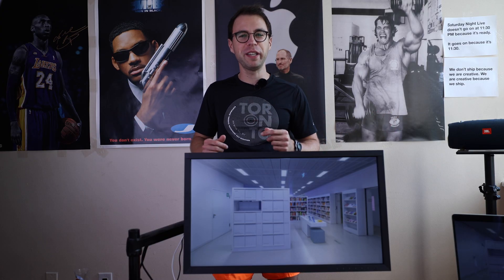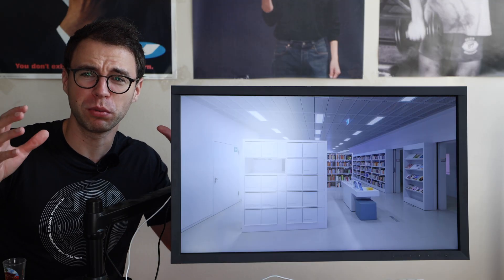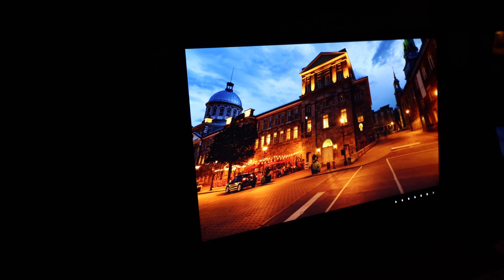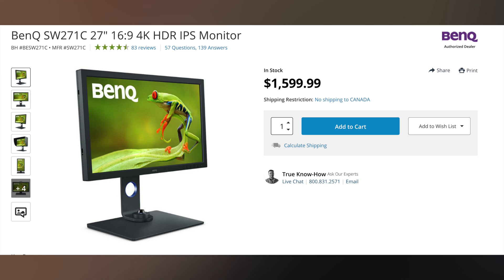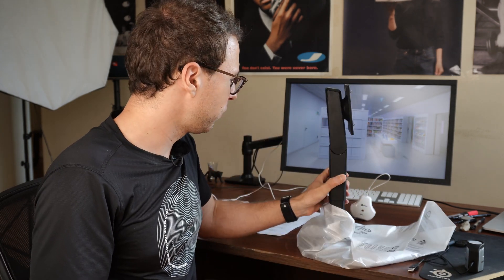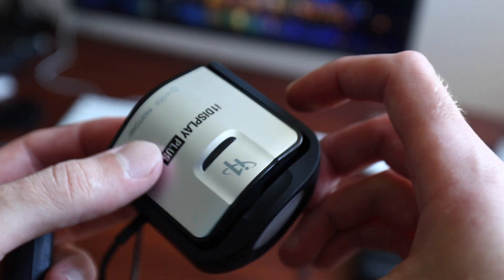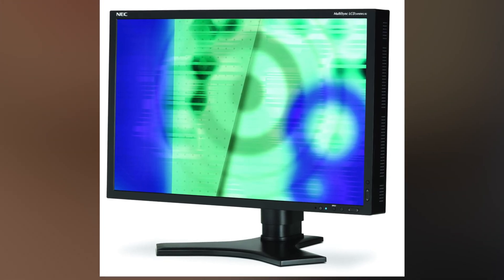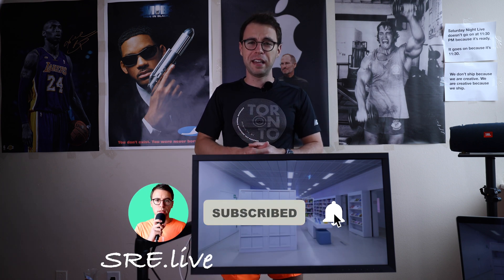Eizo CS2740 - Highest quality 4K 27-inch monitor on the market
Eizo CS2740 is the highest quality 4K 27 inch hardware calibrated monitor for colour critical work. And today I'm going to review it.